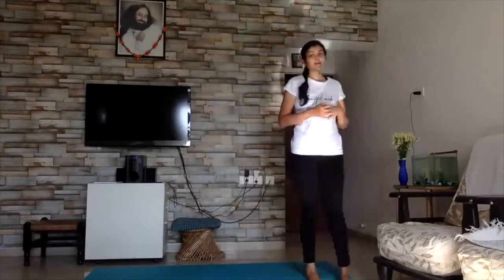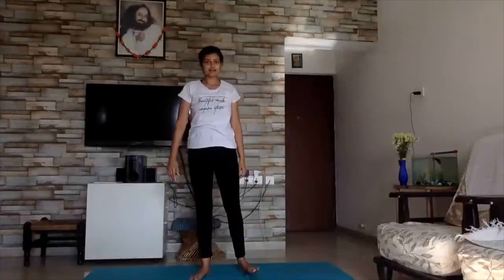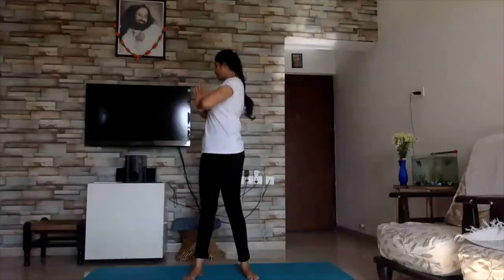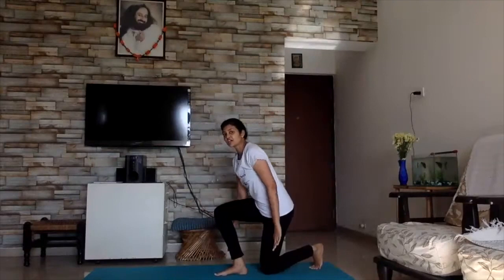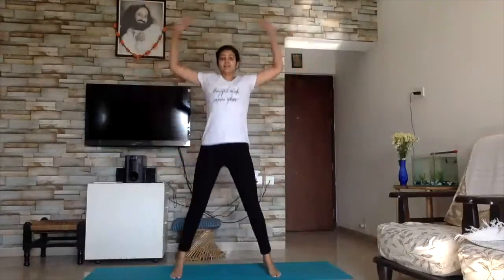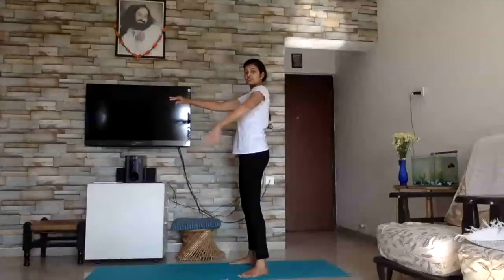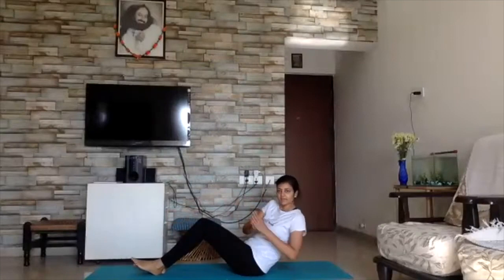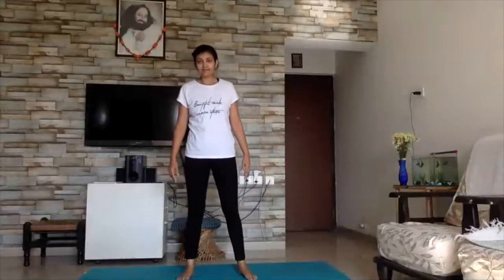MorningMasti for Kids!- Episode 1/6 (Spine)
Join us for daily guided meditations for adults 12.00pm IST & 7.30pm IST - Youtube.com/srisri

The Art of Living presents a Children and Teens special - MorningMasti for kids! Join us every morning (Mon to Sat this week), for a fun fitness routine -Ghar Par!

A typical sequence we follow:
Joint rotations & warm up & some Yog
Cardio & strength exercises
Cool down with Yog asanas
Pranayam and Meditation

Art of Living offers several Children & Teens programs for different age groups. Some of these are Utkarsha Yoga (8-13 years), Medha Yoga-1 (13+-18 years) & the HUGELY popular Intuition Process program called Prajñā Yoga (5-18 years). Parents can benefit from the Knòw Your Child and Know Your Teen workshops.

Recently Art of Living has also launched a FREE 5-day online course.

All these programs are also offered as school courses.

I'm also sharing some Granma's home remedies (दादी माँ के नुस्खे). You can  learn these and more in Sri Sri Sanskar Kendra. These are useful remedies with ingredients you already have at home! Today's recipe is for *Immuni-TEA* 😃
Boil a cup of water and 1/4th tsp turmeric. Take it off the heat. Add a pinch of black pepper powder and mix with 1/2 tsp honey (optional). Drink it warm
*हल्दी की चाय - शक्ति बढ़ाए*
एक कप पानी में 1/4 छोटा चम्मच हल्दी मिला कर उबालें और उसे  गुनगुना होने के लिए रखें। इस में चुटकी भर कालीमिर्च पाउडर डालें। 1/2  चम्म्मच  शहद  डाल कर  यह गुनगुनी शक्ति वर्धक  चाय पियें ।

Thank you, our sources for content off the Internet:
Shiva Tandava Stotram by Uma Mohan
Workout Tabata music with Timer

Stay safe, stay happy, stay awesome!